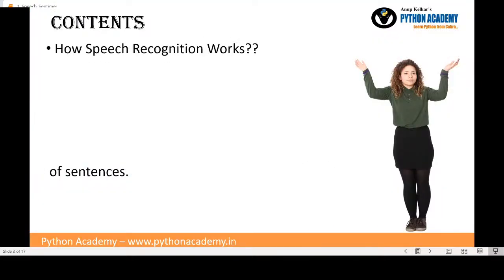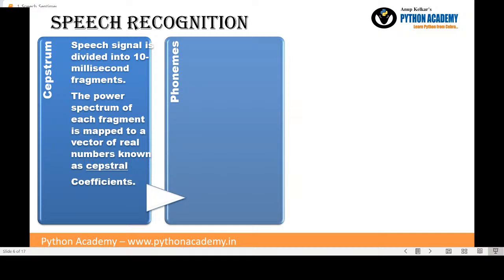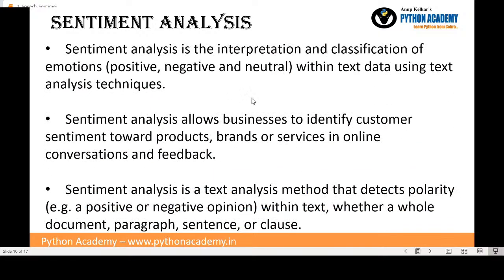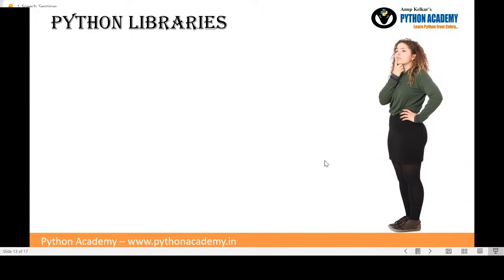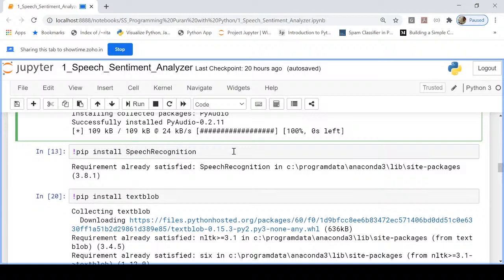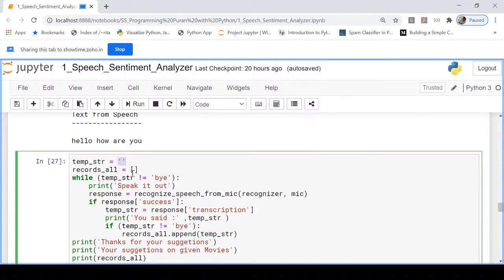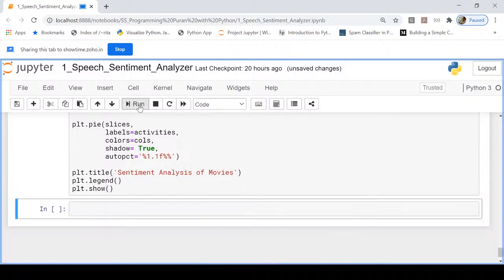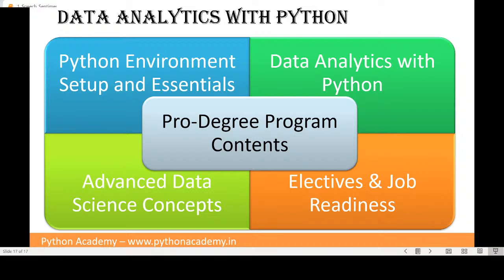Speech Sentiment Analyzer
Hello AI Enthusiast,
                Welcome to the world of Artificial Intelligence. In this session we will try to decode the mystery surrounded by Natural Language Processing (NLP) in Industry. We will have detail understanding of what the NLP is and the subtopics , namely
1. How Speech Recognition works??
2. Python Libraries for  Speech Recognition
3.  How Sentiment Analysis works??
4. Python Libraries for Sentiment Analysis .

          We will walk-through the entire concepts with live coding example in Python. We will build our Model and Test it also. The Outcome of this session will be, more hunger to go deep into AI field. Will have particularly good basic understanding of the subject to start the journey in to AI world with Python.